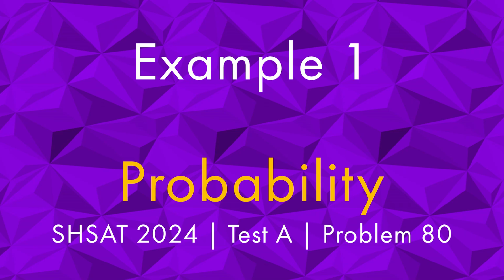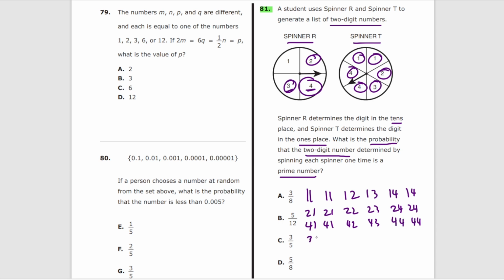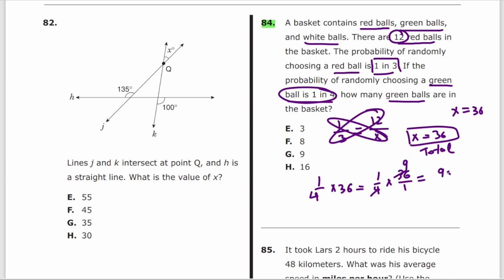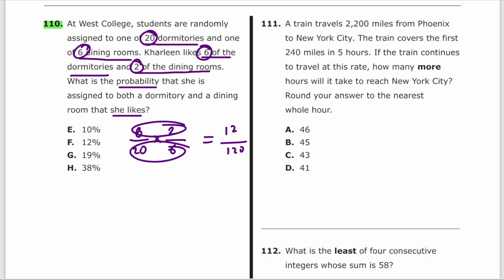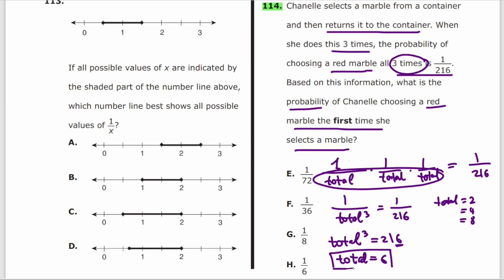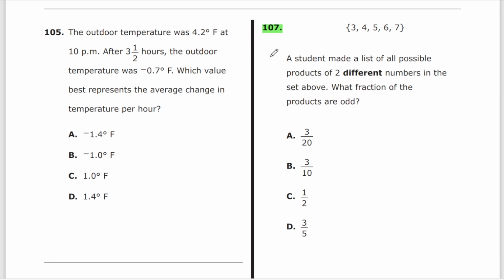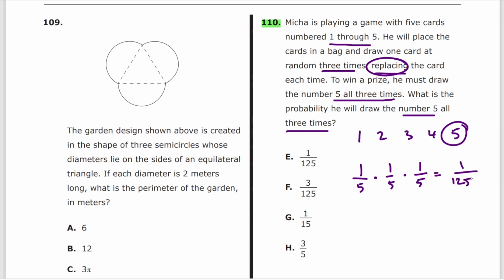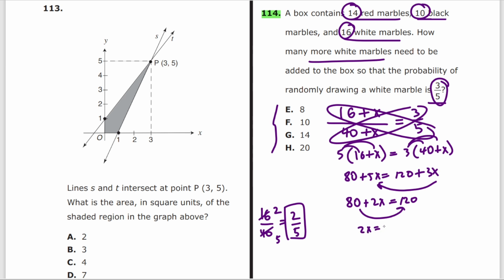Ace Probability Like a PRO [SHSAT 2024 EDITION]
Timecodes:
Intro - 00:00:00
Problem 1 - 00:01:15
Problem 2 - 00:02:02
Problem 3 - 00:04:27
Problem 4 - 00:05:44
Problem 5 - 00:06:37
Problem 6 - 00:07:50
Problem 7 - 00:10:02
Problem 8 - 00:11:39
Problem 9 - 00:13:19
Problem 10 - 00:14:33